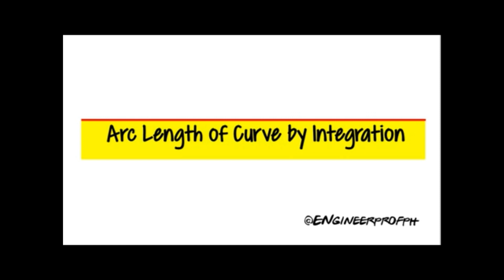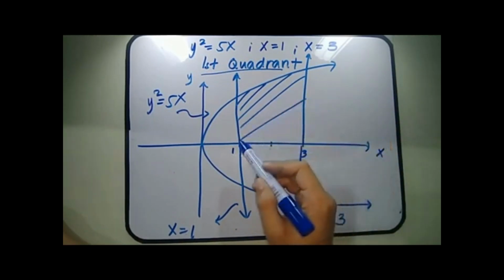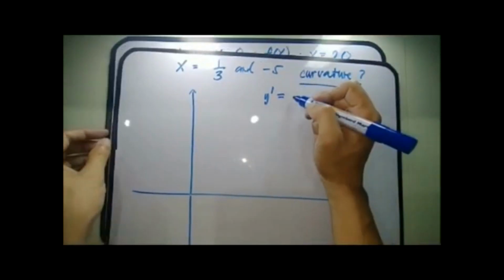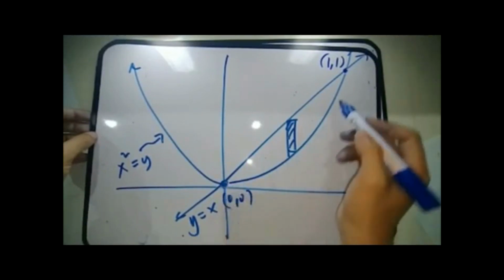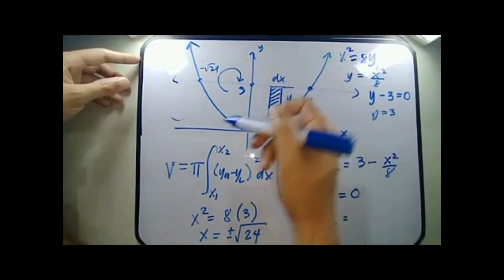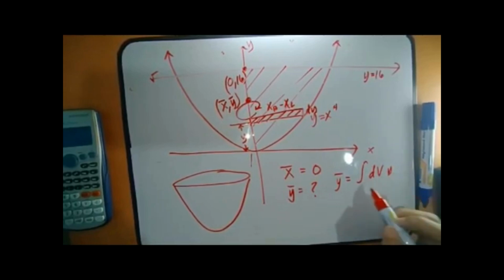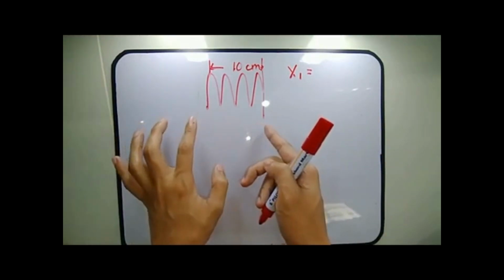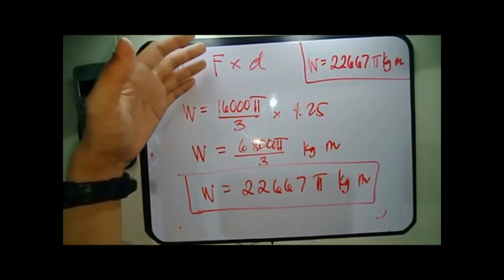APPLICATIONS OF INTEGRAL CALCULUS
In this video, I will discuss the applications of integral calculus. Enjoy learning!